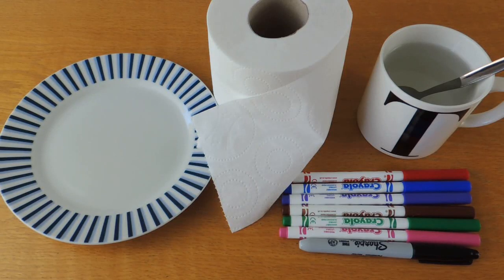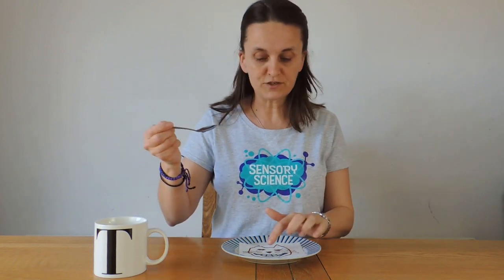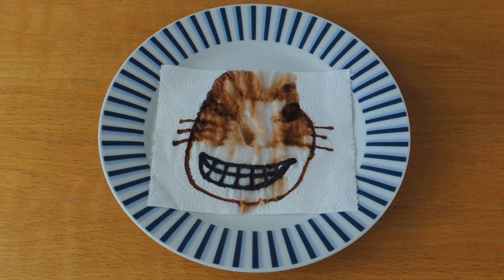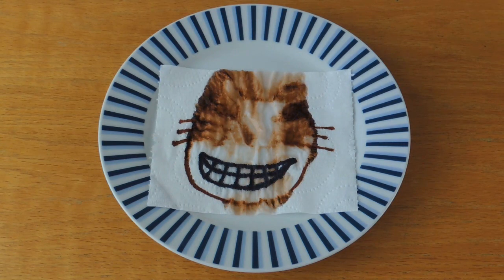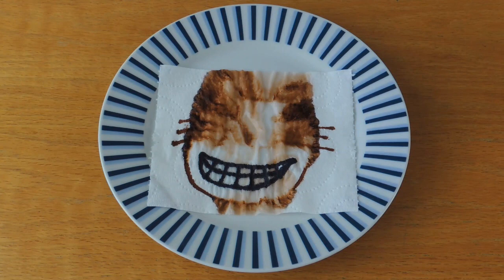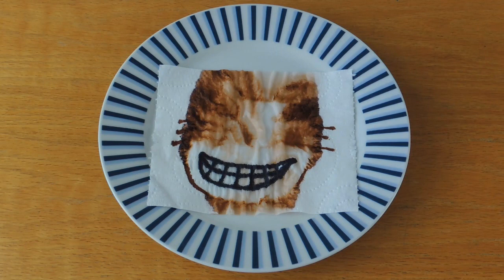Cheshire Cat Chromatography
Can you use chromatography to make the Cheshire Cat disappear? We would love to see your experiments, please share your photos and videos with us by using
Presented by the wonderful Dr Sarah Bearchell.

Check out our inclusive dance classes too - complete with Makaton signing, these sessions are ideal for your living room, schools and hospices - our mission is to reach all disabled children in the UK so please help us by sharing far and wide!